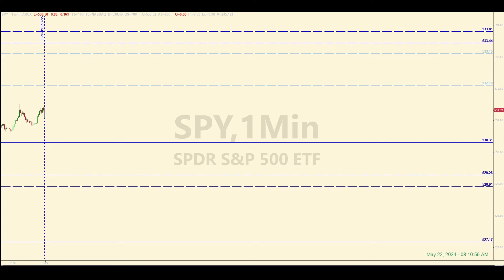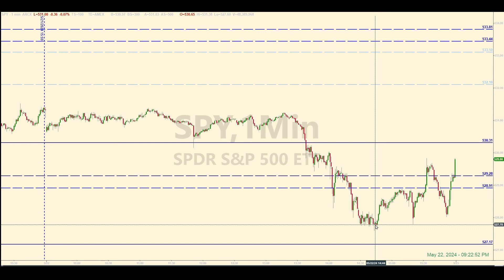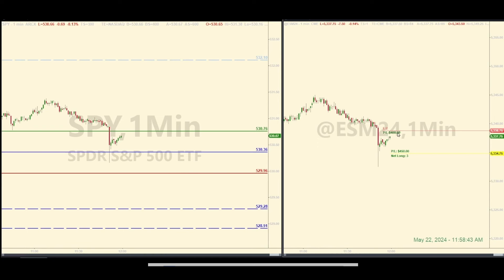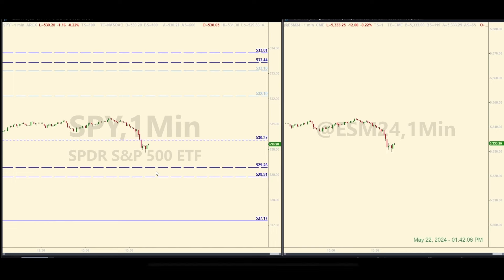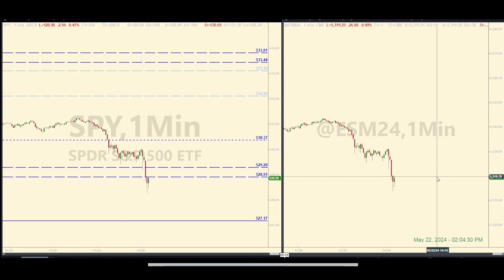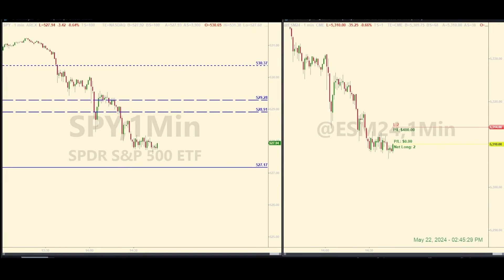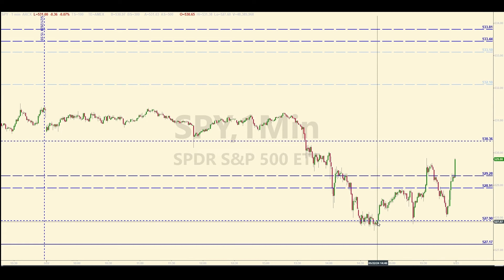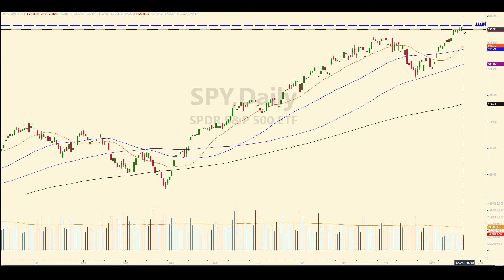$1,200 to $1,500 Was Possible on the Higher-Risk Play [I Played Conservatively and Scored $937]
SPY / E-mini futures trading recap for May 22, 2024. Even with uncertainty around where the SPY might go after the FOMC meeting minutes release, our levels still worked. Two trades were taken, although there were more opportunities on the board if you were willing to take them. The other levels were riskier, but the trades still worked.

If you want to take a guess on any of the reasons I took a long trade in the E-minis when the SPY was at 527.90 at around 2:45 PM today, feel free to comment below and let me know what you think I saw. Hint: there were four clues on one larger timeframe chart of the SPY that SPY 527.90 / ES 5,310 would be a good place for a trend change and a bounce for a quick long trade.

Check out today’s video. Maybe you’ll learn something that could help you in your own trades.

And thanks for letting me show you my trades. I hope found this informative.

00:00 Levels and Pre-market Discussion
00:20 Post-market Analysis
01:35 Live Trade Play-by-Play
07:28 Post-market Analysis, Part II
09:58 Tracking Log Review